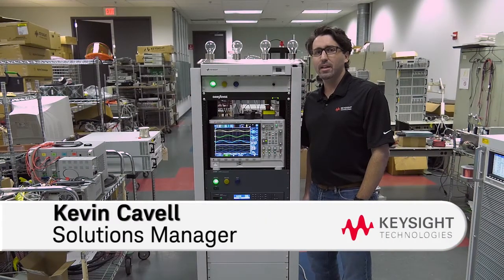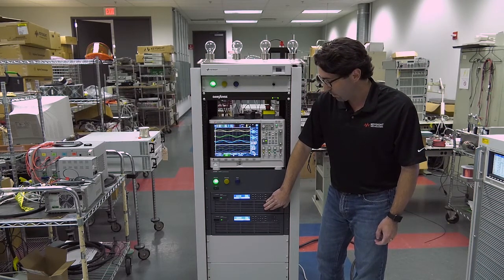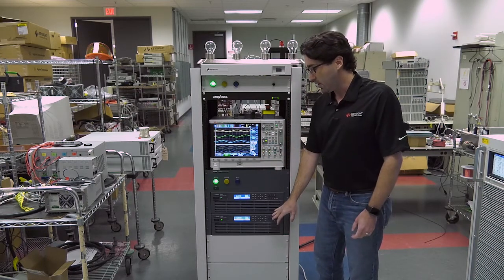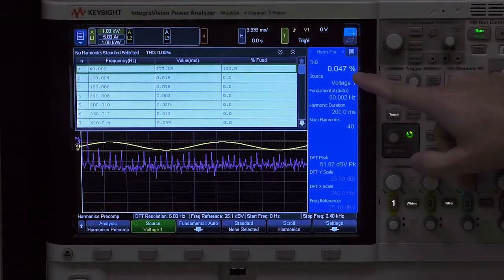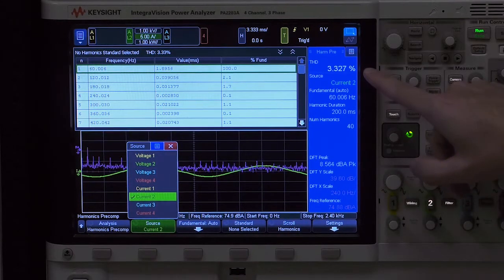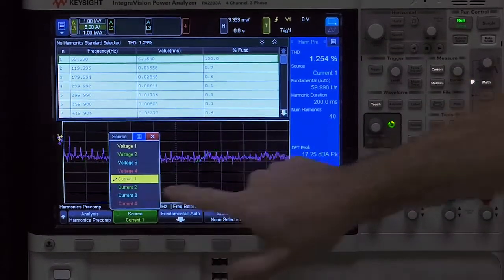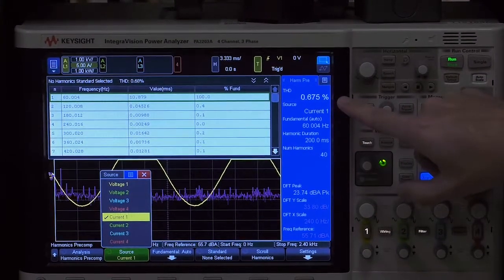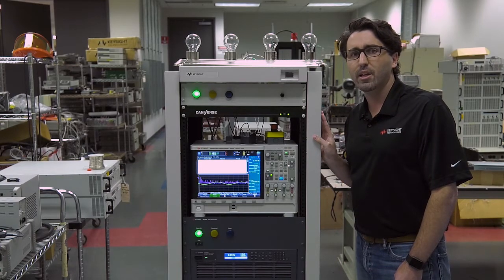Clean power regeneration of Keysight's RP7900 Regenerative Power System shown in the EV1003A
Keysight's RP7900 Series of Regenerative Power Systems (RPS) operate in 2-quadrants, which means they can source power, like a traditional power supply, and absorb (sink) power, like a traditional electronic load. However, when operating as an electronic load, instead of dissipating the absorbed power as heat, the RP7900 Series regenerates the power back to the grid, saving on energy and cooling costs, as well as rack space (dissipative loads are 2X to 3X larger). The regeneration of power is also extremely "clean", meaning it will not disrupt the grid or interfere with other devices plugged into the same circuit.

In this video, the RP7900 is shown in the Keysight EV1003A Power Converter Test Solution for Hybrid-Electric / Electric Vehicles (HEV/EV  test and HEMS test applications).